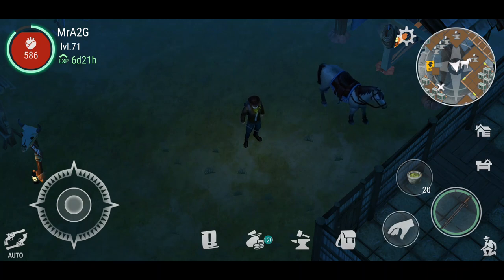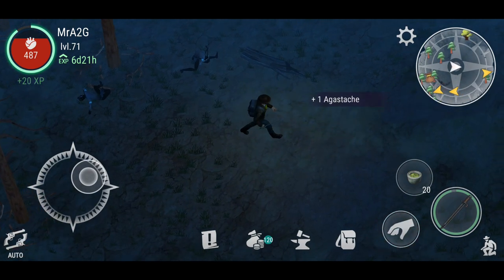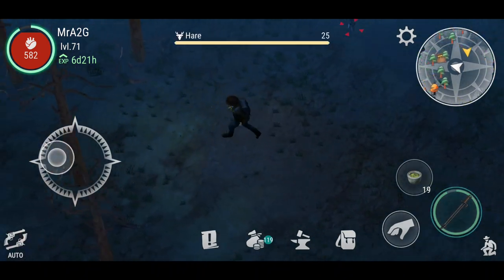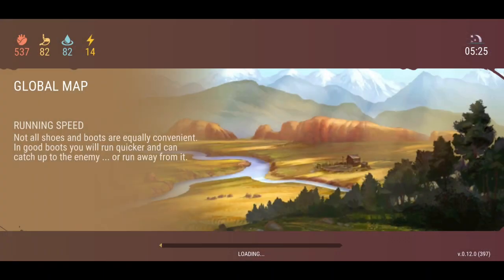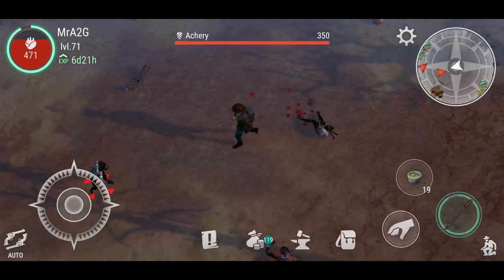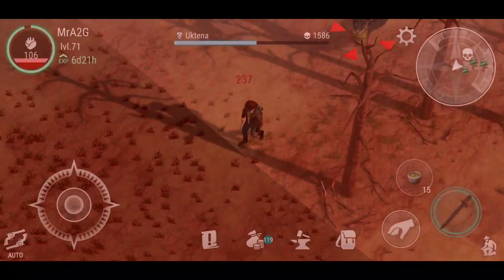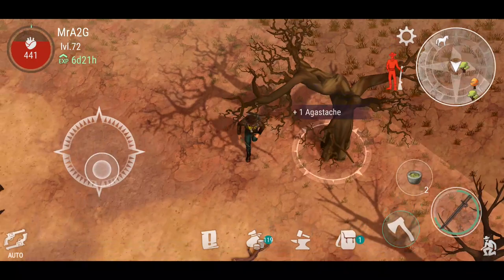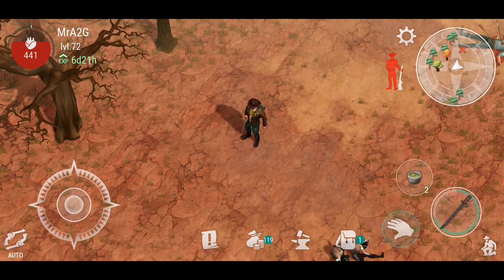Taking On The Uktena In The Red Zone! - Westland Survival (Ep 32)